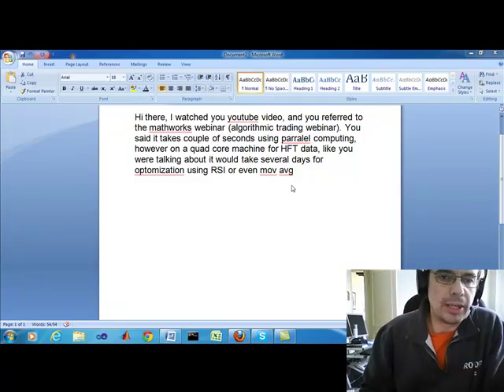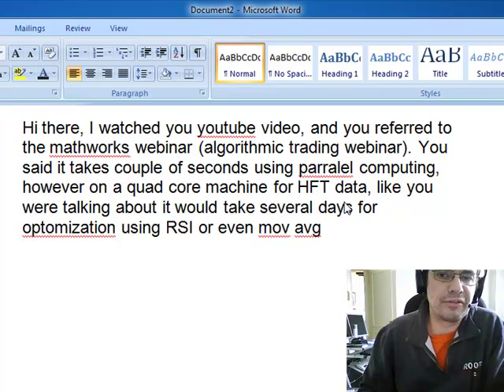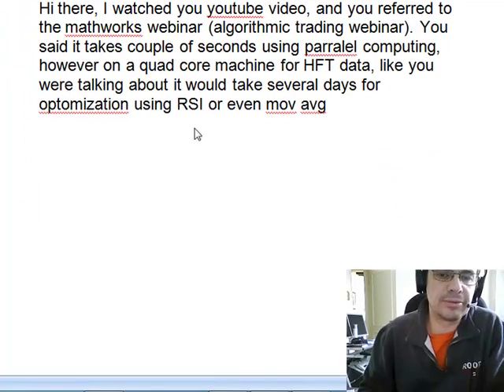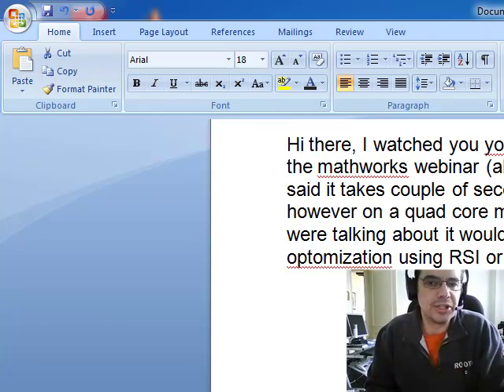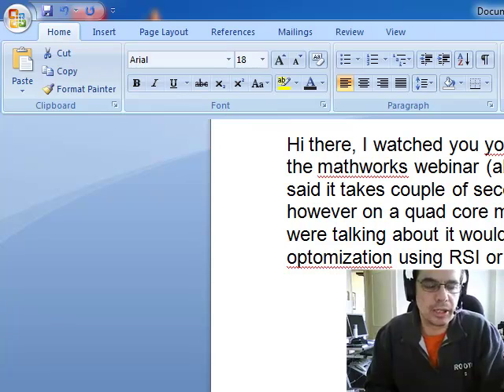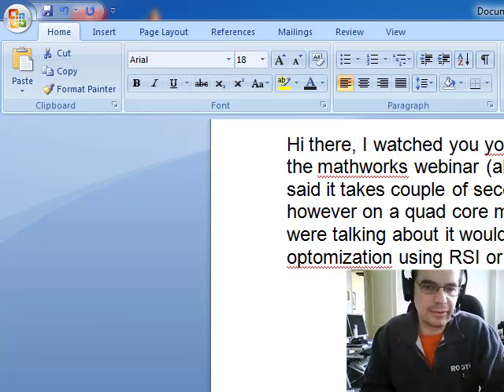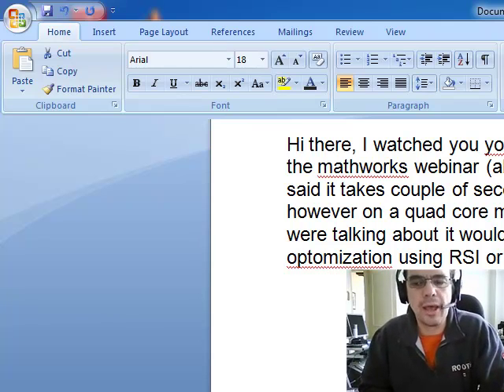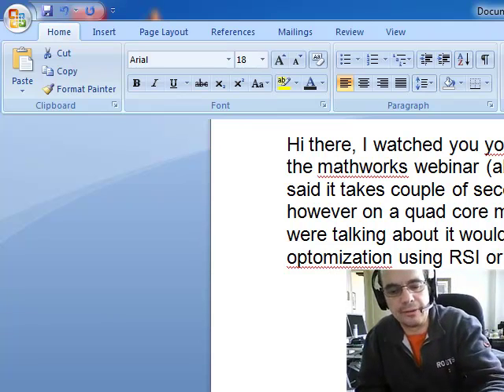Matlab parallel computing with RSI and Moving Average using High frequency trading HFT tick data.mp4